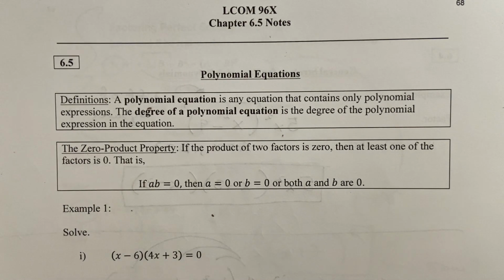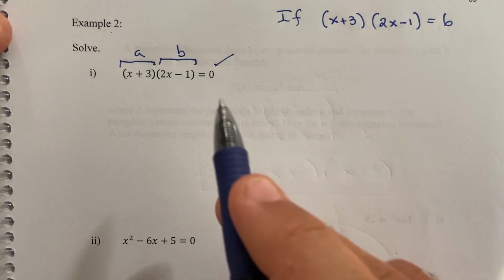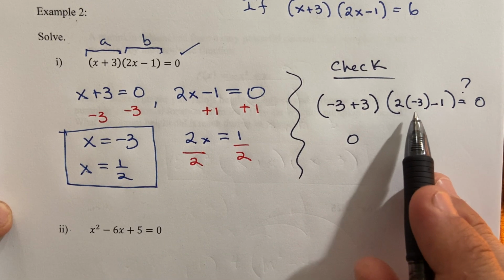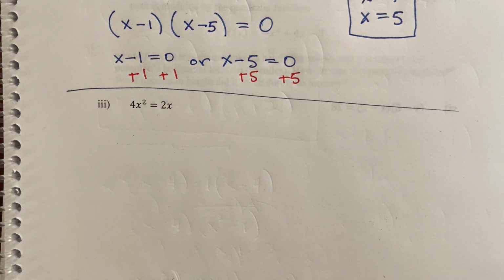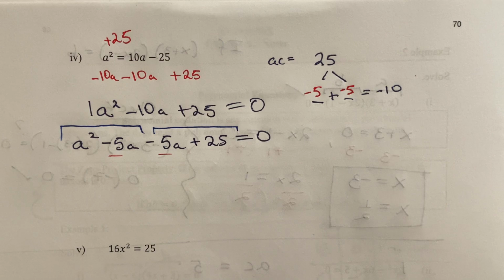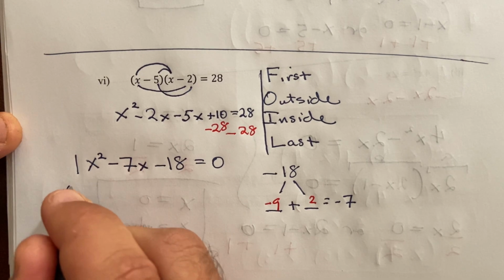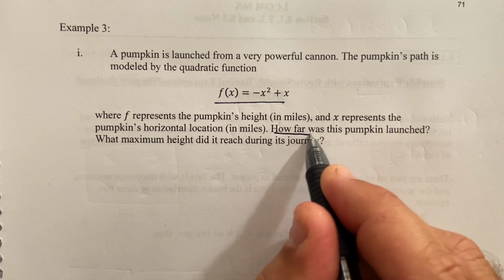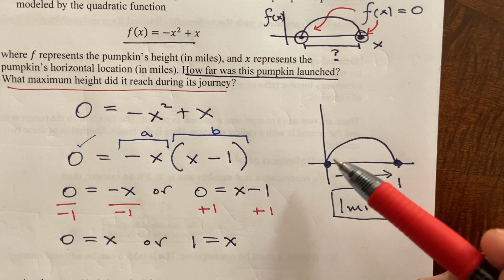Intermediate Algebra: Part 10 (Polynomial Equations)